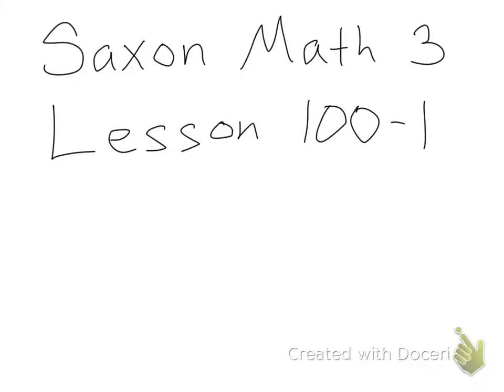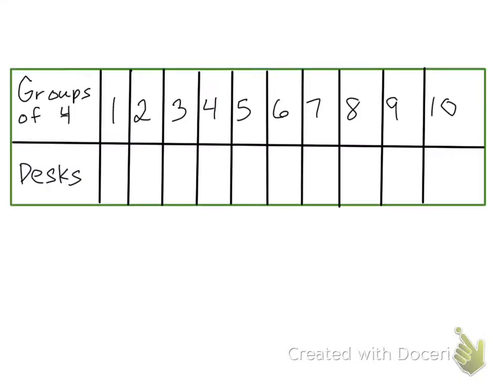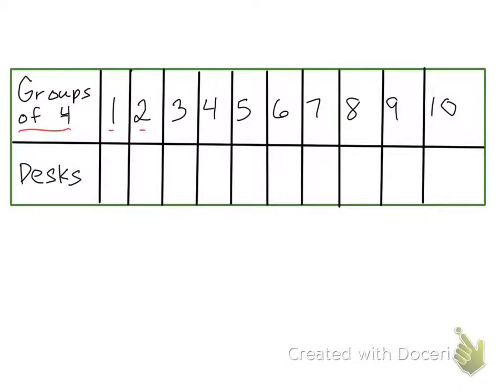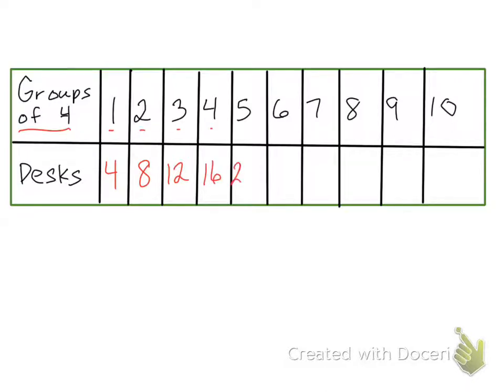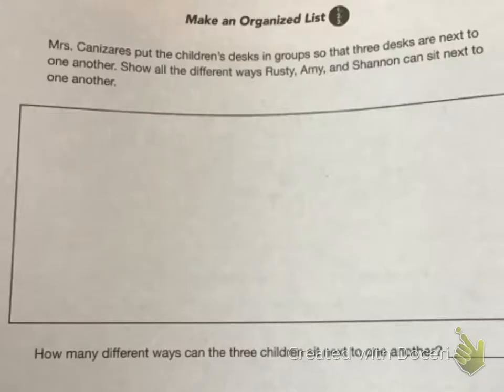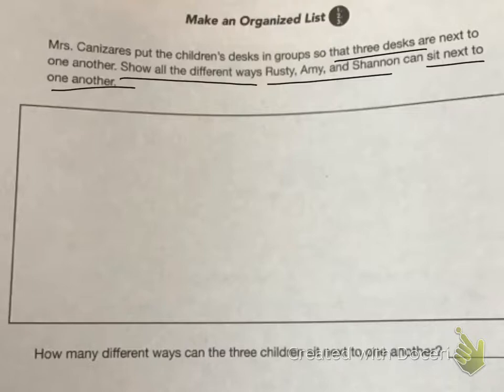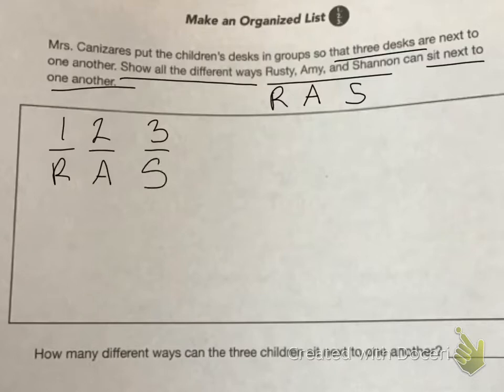Saxon Math 3 Lesson 100-1